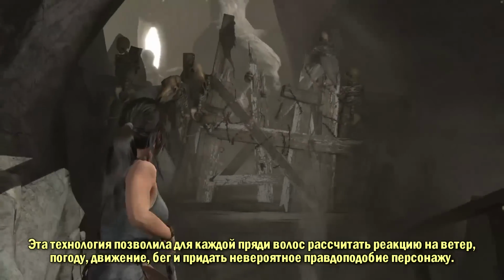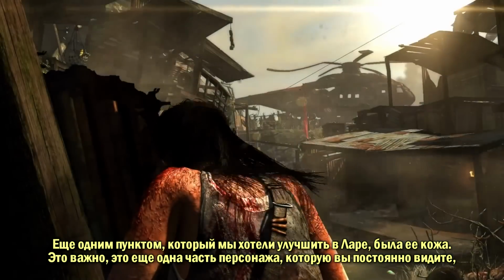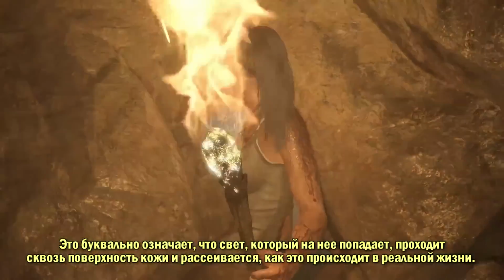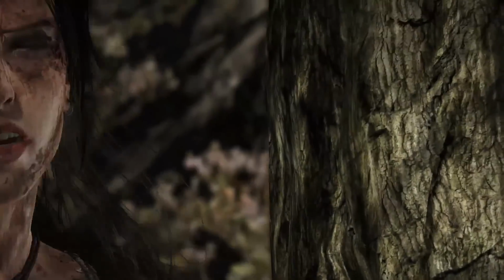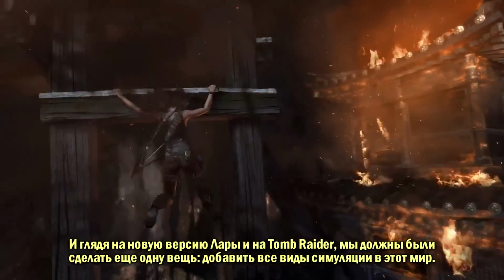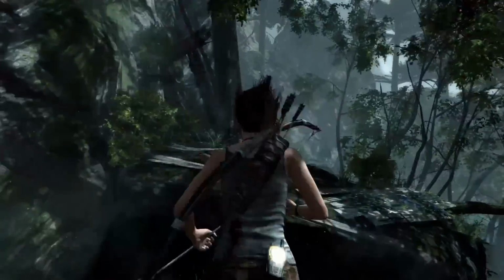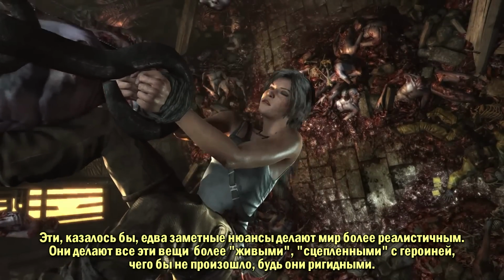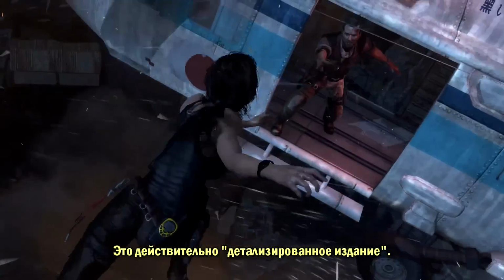Tomb Raider: Definitive Edition — Новая Лара | ТРЕЙЛЕР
Легендарная героиня, ставшая настоящим кумиром игроков по всему миру. Непревзойденное чувство опасности, что поджидает на каждом шагу, и совершенные технологии новейших игровых систем — в издании Tomb Raider: Definitive Edition.
Релиз издания — 31 января 2014 / 10 февраля (Россия).